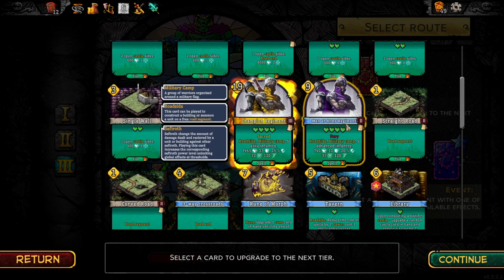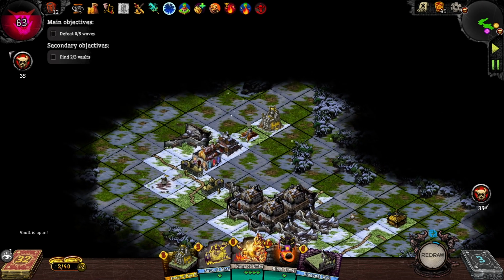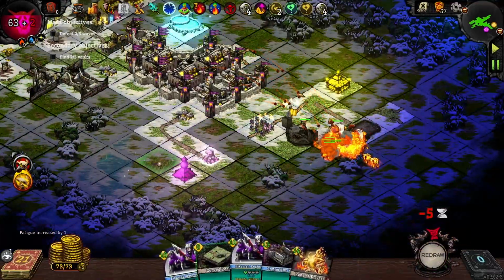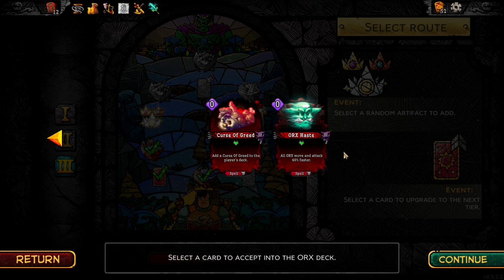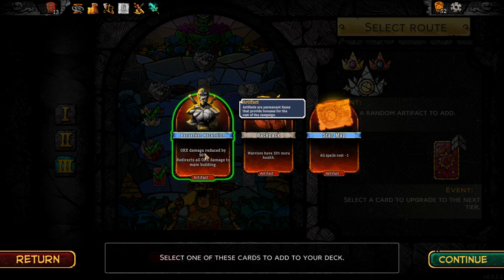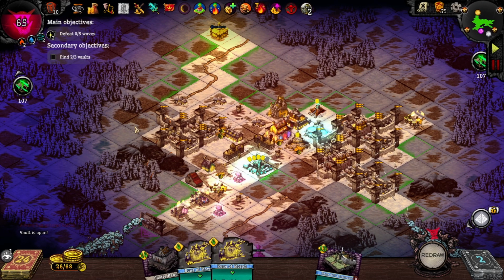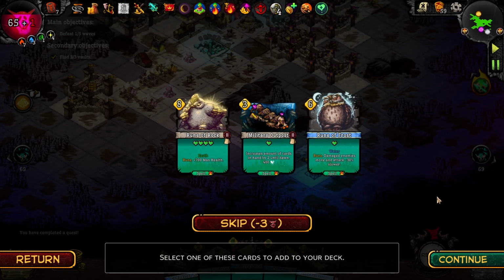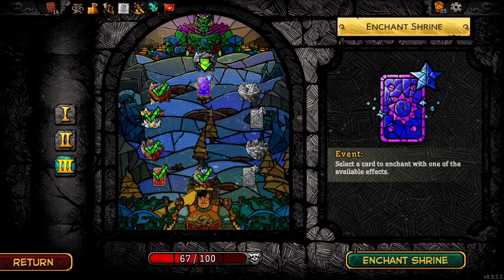The Champion Regiment - ORX - Nemo Plays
Game Acquired By: Key Provided

Defend your lands and save your kingdom from the relentless attacks by a never-ending swarm of ORX!

ORX is part-tower defense, part-deck building card game, set in a beautifully drawn world of dark fantasy. Expand your territory, call soldiers to arms and fortify your castle with every card that you play!

As you progress through the game’s sprawling Campaign, you’ll unlock new cards for a grand total of more than 300 - all of which can be used to bolster your kingdom’s defenses. And with the powerful items, known as Artifacts, which can be found throughout the world, you can enhance your deck in game-changing ways!

Every level, tougher and more relentless enemies will assault your kingdom - and it’s up to you to pick the right strategy and rid your realm of the green-skinned menace once and for all!